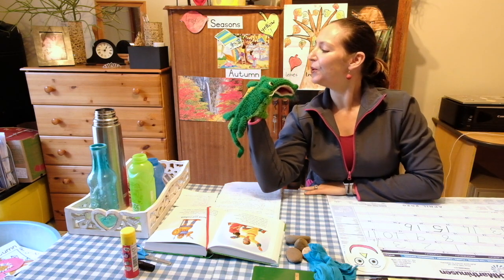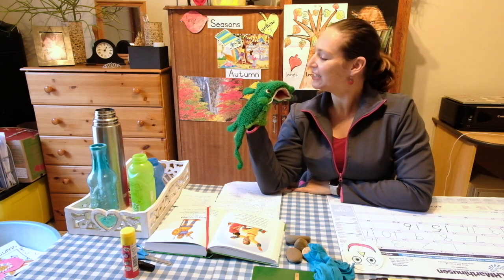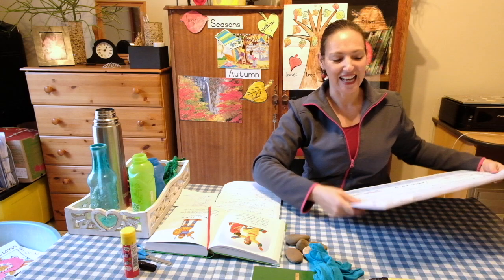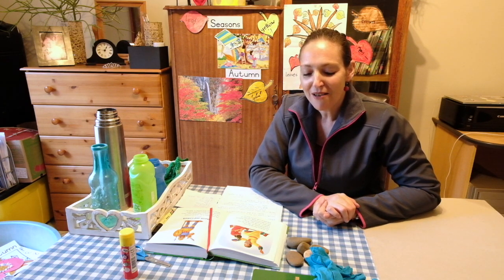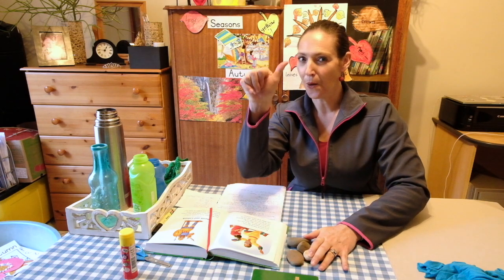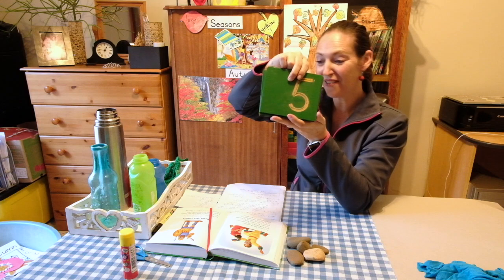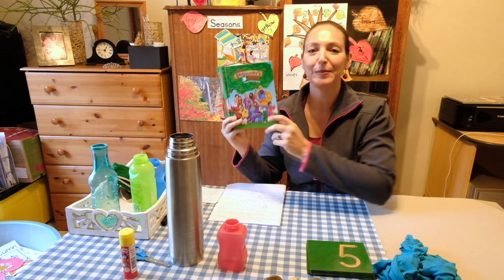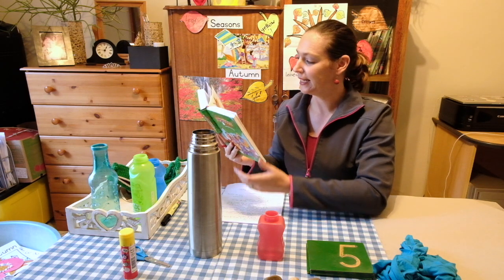Week 1: Day 3 Morning Circle (All Groups)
Circle time with teacher Corlia